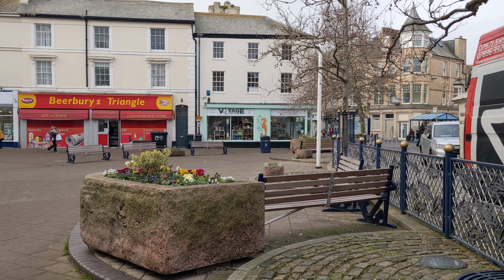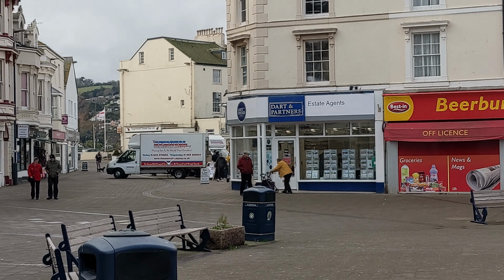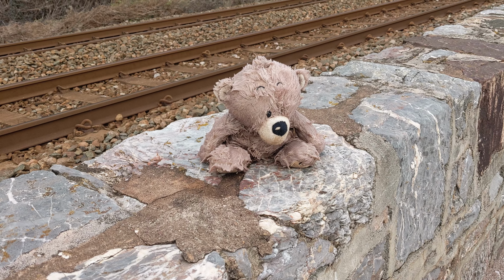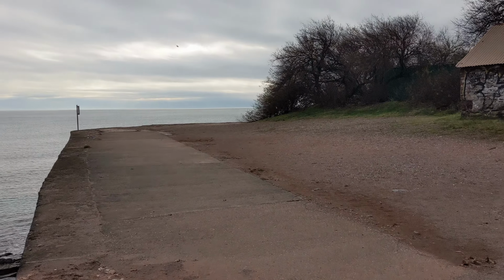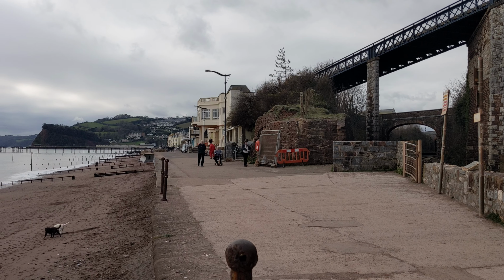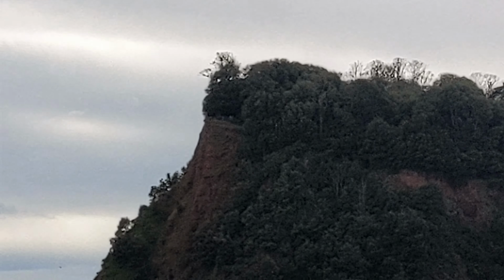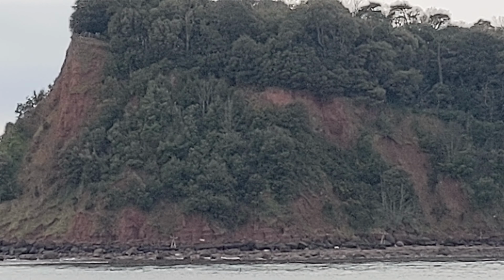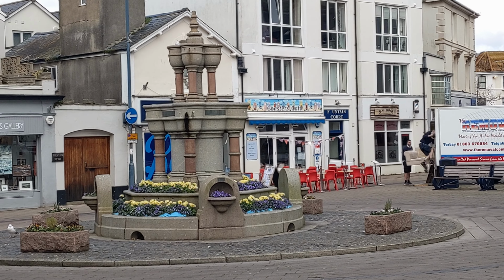Town - Sprey Point - Seafront - Den - & Town again - 09/02/23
Title of the video gives you my general route - Nothing special to report today - But that's OK - I had a nice walk anyway :)
00:00 - Intro
00:21 - Heading Into Town
02:46 - Heading To The Seawall
03:34 - Seawall
05:39 - Seafront
06:21 - Under The Pier
06:52 - Ness Erosion???
07:25 - Point Lighthouse
07:45 - Crazy Golf & Den Area
08:44 - Triangle Area Again
09:41 - Outro & Thanks For Joining Me On My Walk 👍